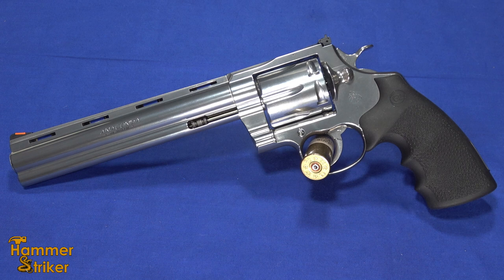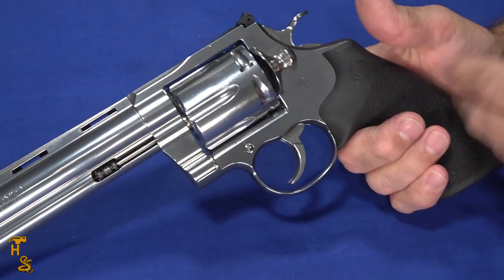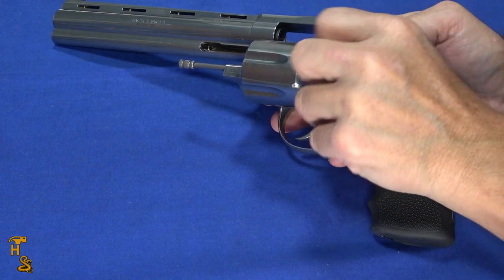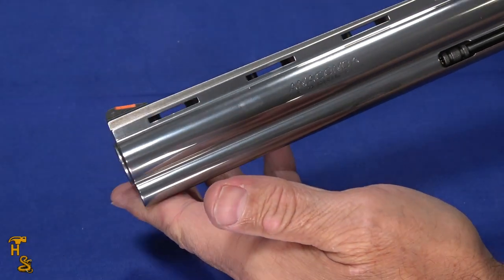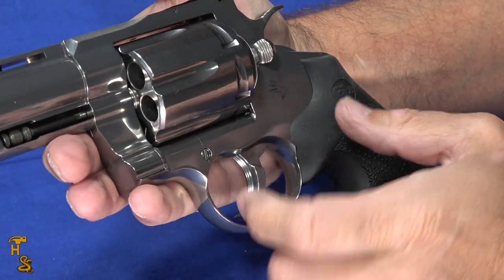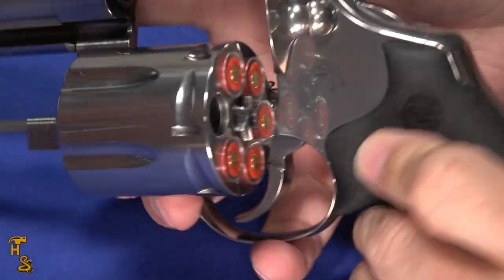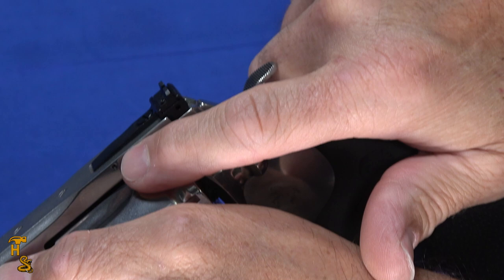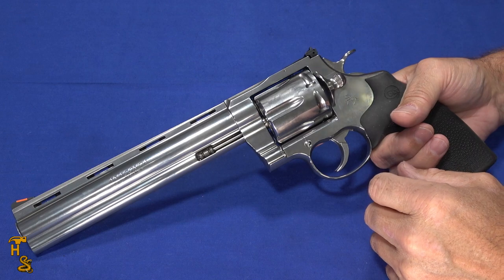Colt's Biggest Snake: 2021 Anaconda 8 inch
Available in 8 in or 6 in barrel, the Colt Anaconda has returned this year !  This Anaconda is the 8 inch one, is chambered in 44 mag and completes my snake collection very nicely.   Hope you enjoy the video!